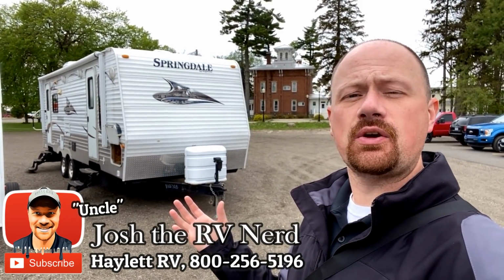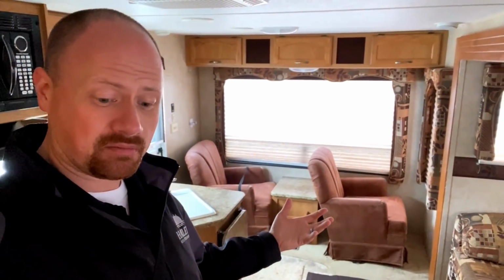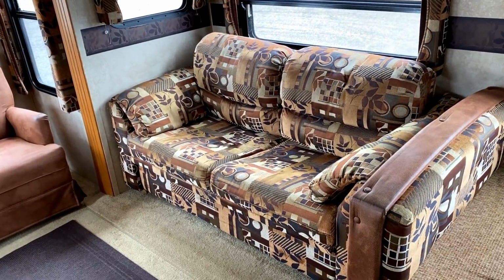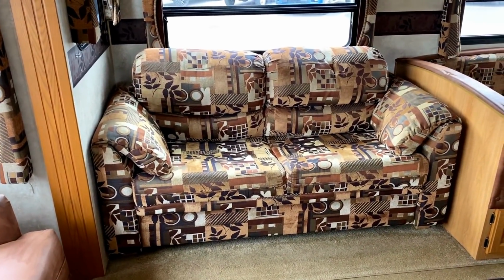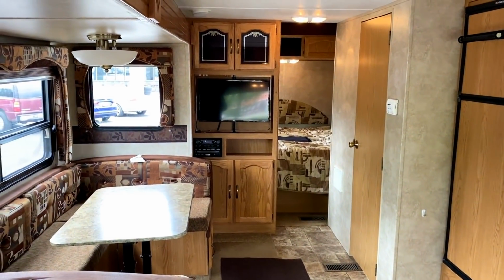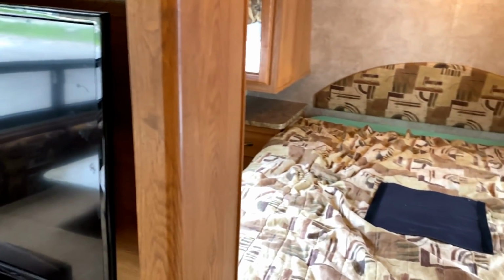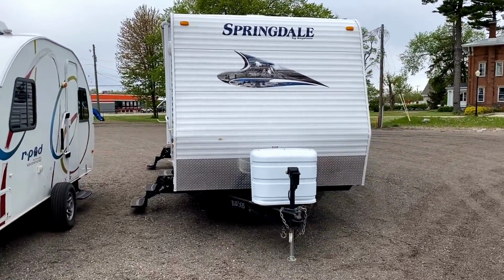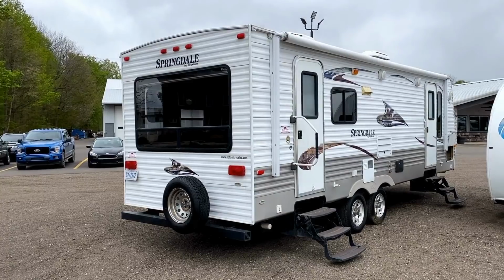Budget Beater with BIG Space!! 2011 Springdale 266RL (Sold)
2011 Keystone Springdale 266RL Used Travel Trailer RV

6,240lbs Empty Weight
Length 28'11"
Width 8'0"
Height 10'11"
Cargo 1,436 lbs.
Max Wgt 7,675 lbs.